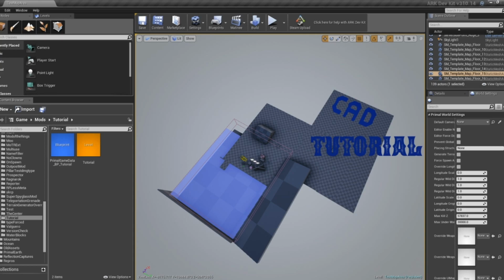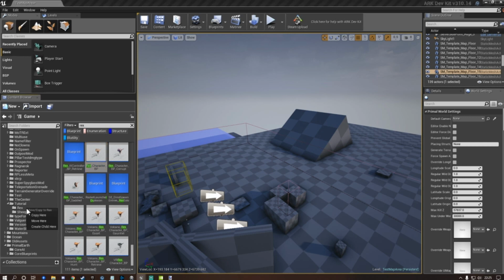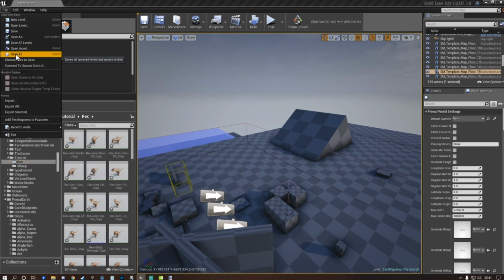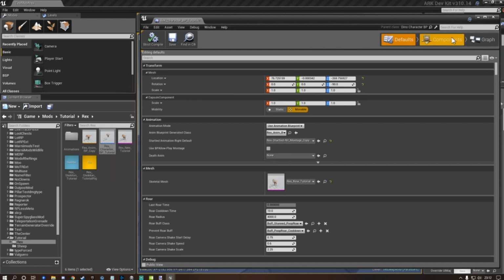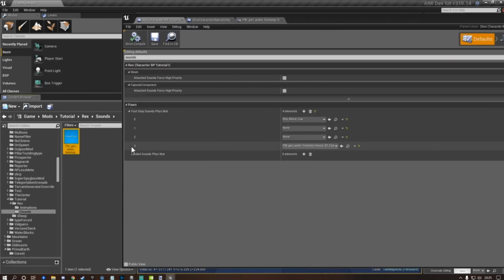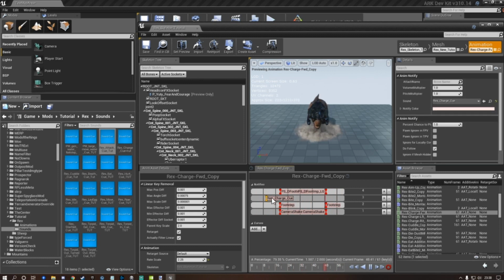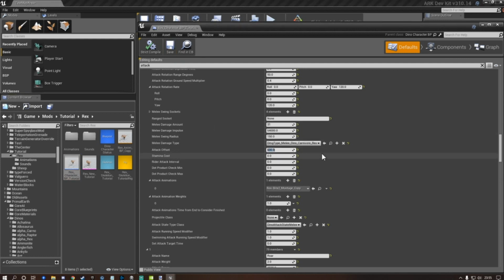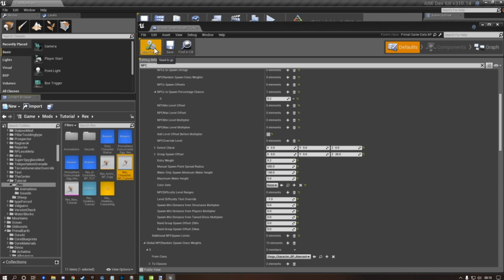Ark Dev Kit - Create your own creature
Some knowledge of the dev kit is required, mainly uploading this as a lot of the dino vids are pretty old now.

What's covered in this vid:
Creating a dino using a child of a vanilla dino.
Creating a dino using a copy of a vanilla dino
Lots of other stuff to make your creature congruent with what you're aiming for.

If you have ideas for future tutorials let me know.

Hardcore mode: Take a shot every time I say OK, OK ;)